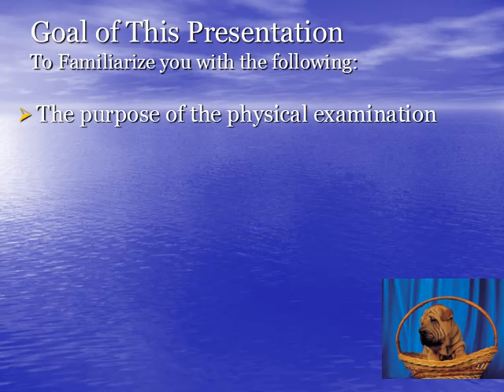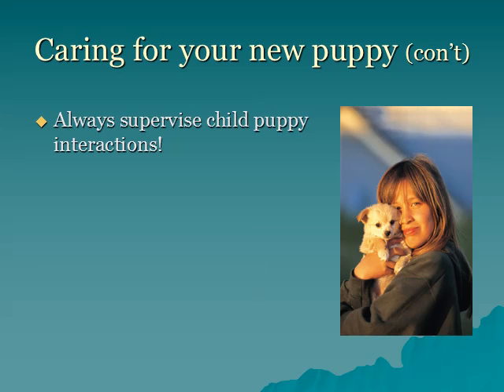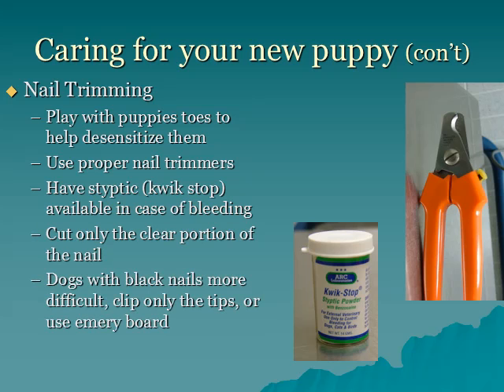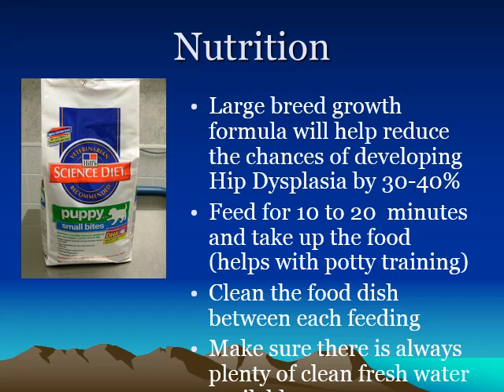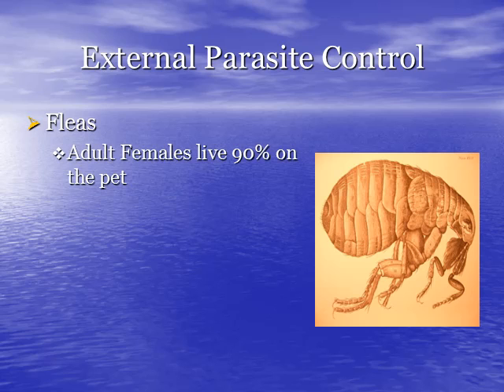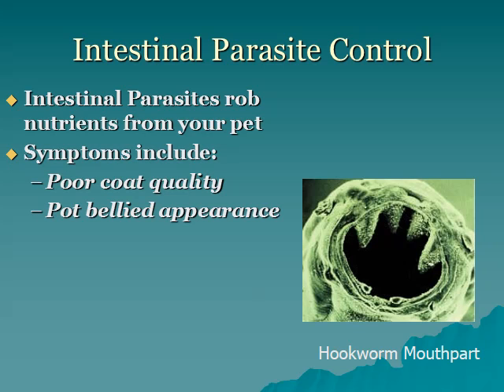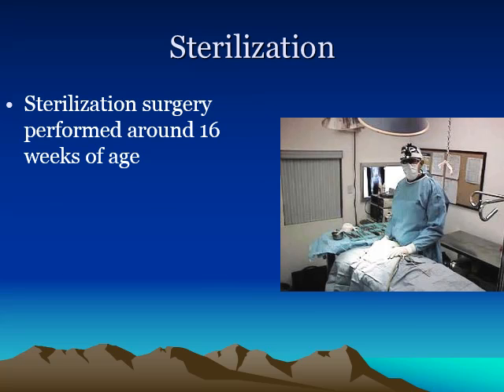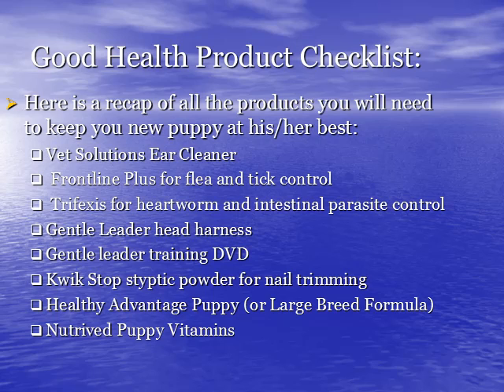New Puppy Information from Alta Rancho Pet Hospital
This presentation helps new puppy owners familiarize themselves with the basics of puppy care. It includes information on proper nutrition, skin care, immunizations and parasite control.